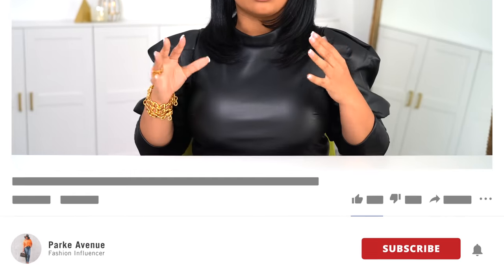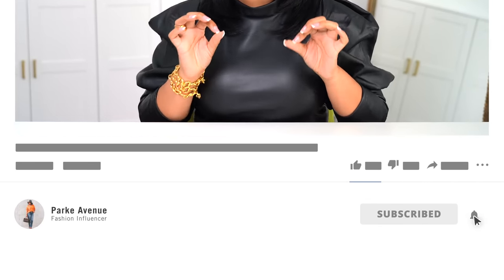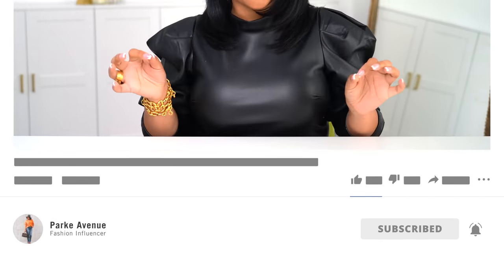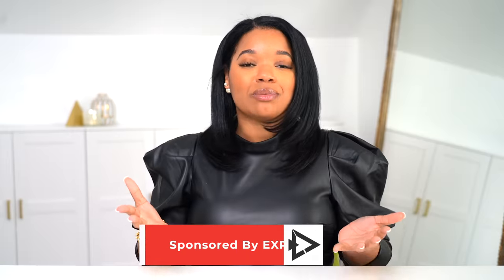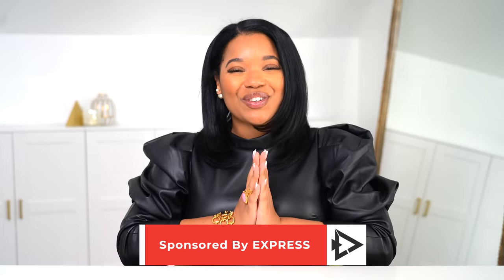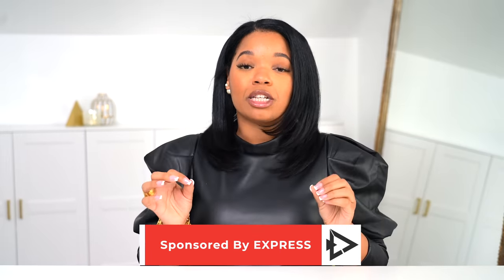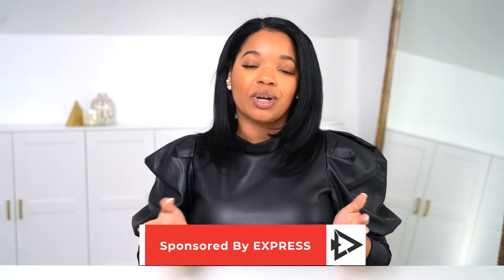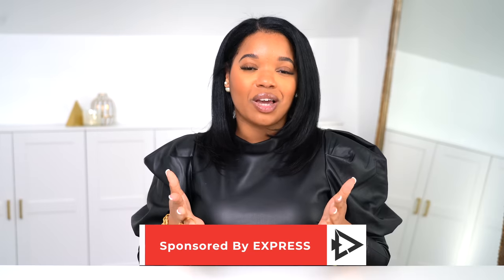Build A Better Fall Wardrobe | EXPRESS has all the fall vibes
In this video we're chatting about pieces that will help you build a better wardrobe.

✨Shop Express Pieces
Vest (large)
Trousers (size 14)
Faux leather Top (large)
Faux Leather Pants (size 14L)
Coat (large)

Black distressed jeans (size 12)
Patent Mini Bag
White Jeans (size 32)
Bracelet (layered with matching necklace)
Ring (no longer in production) YSL “arty” ring